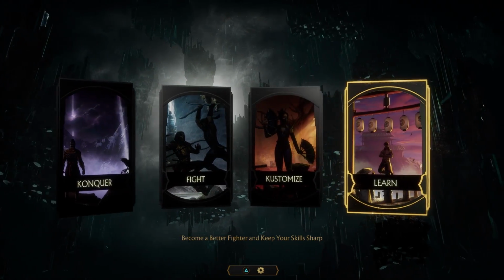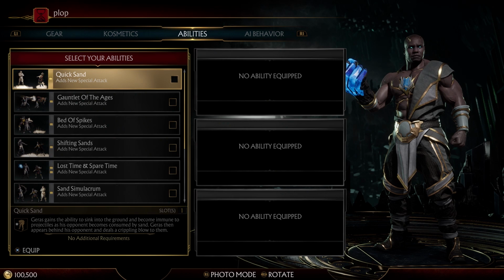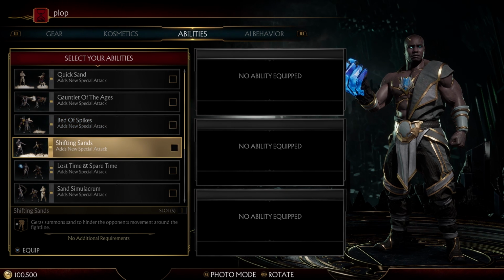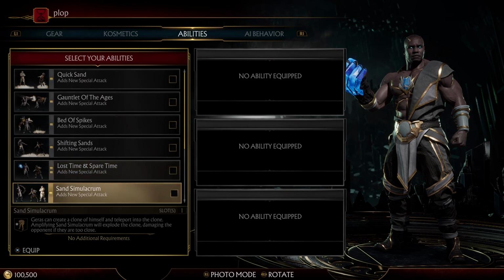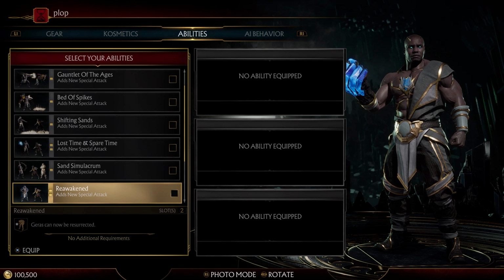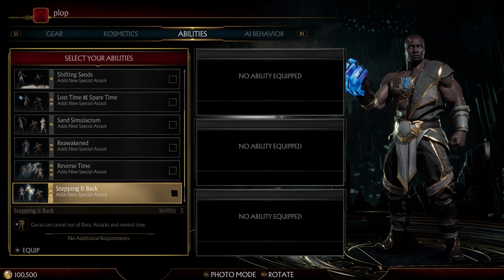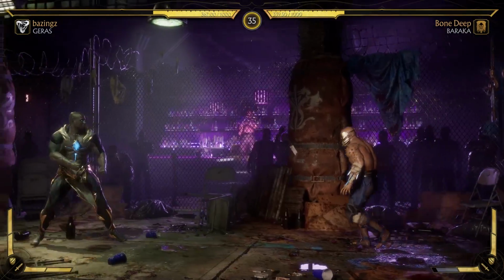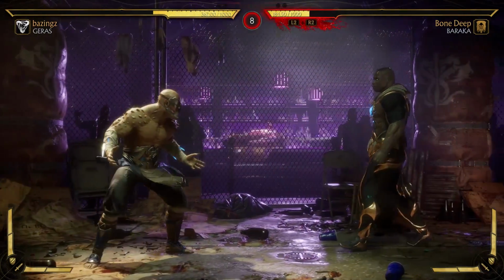Mortal Kombat 11: First Look at Geras!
20190118: Geras is so cool! Take a look at his custom moves, some of his strings, and some of his cool early options.